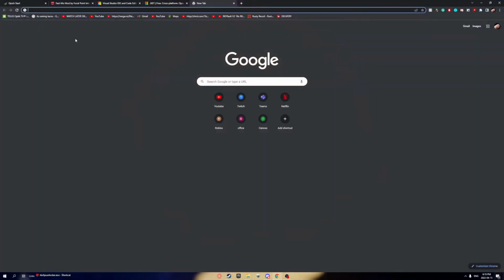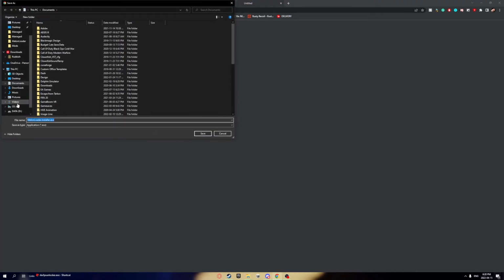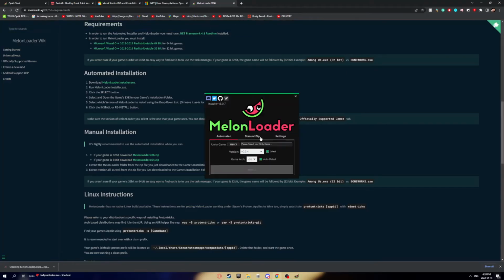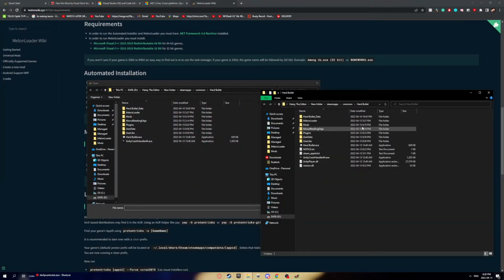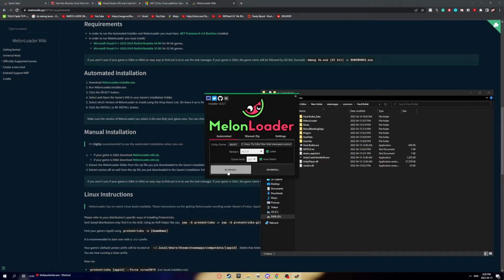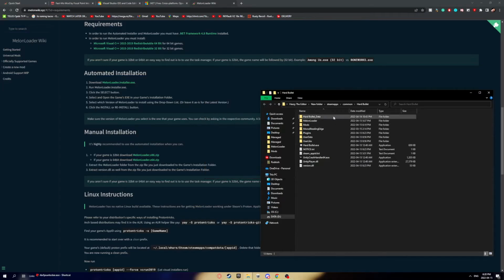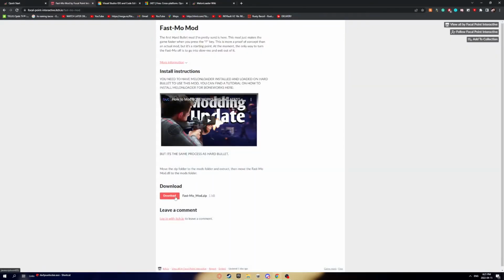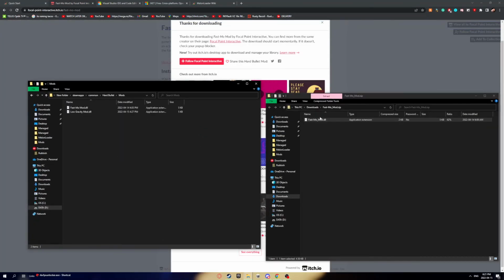HOW TO INSTALL MODS FOR HARD BULLET VR (2022)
In this video, I will show you how to install mods for the VR game "Hard Bullet"